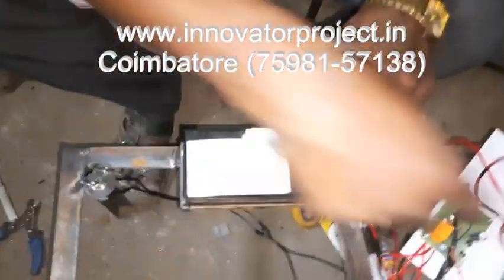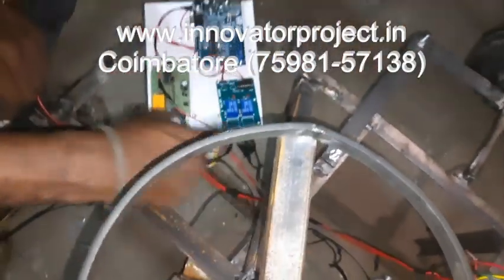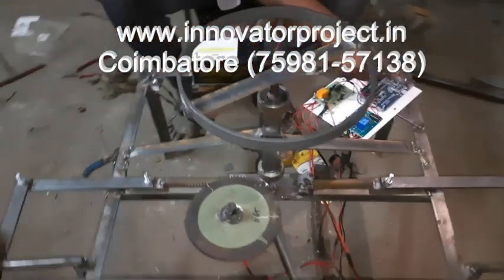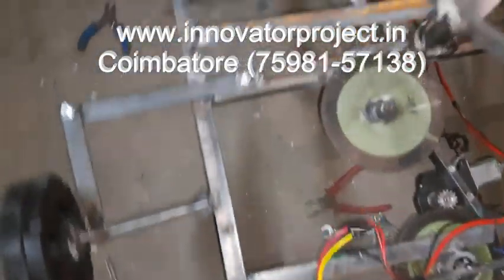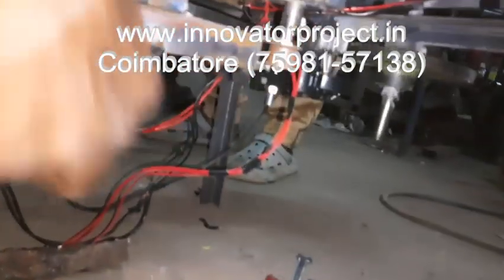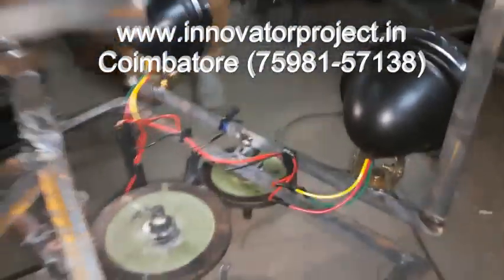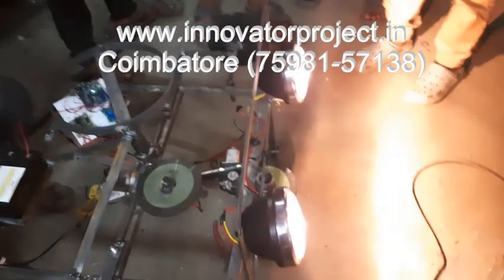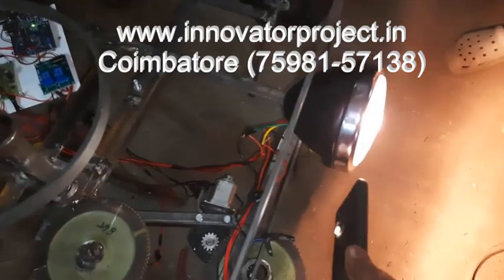arduino uno microcontroller based contactless steering based head light alignment for four wheeler